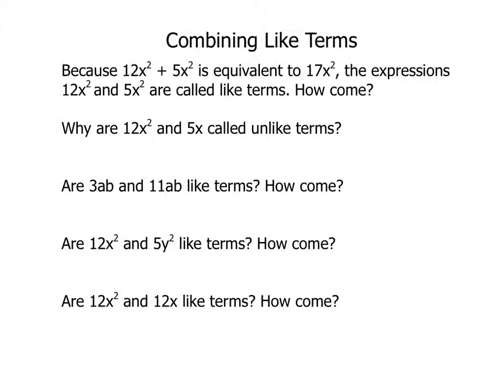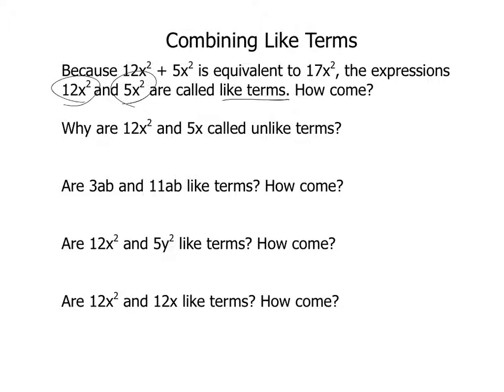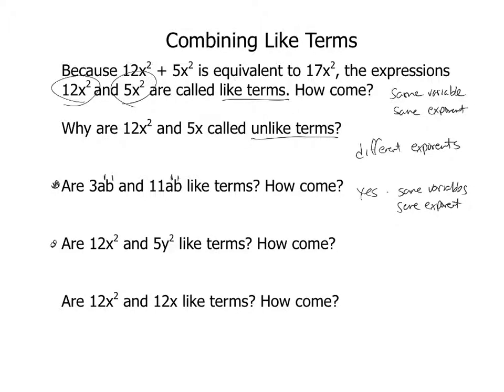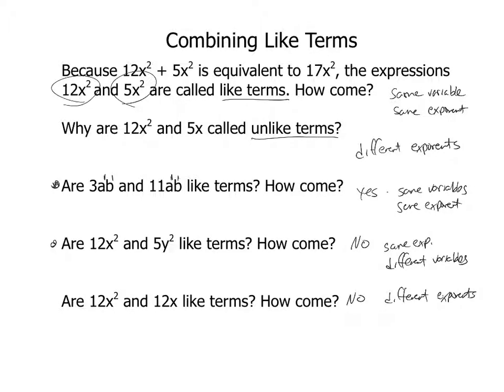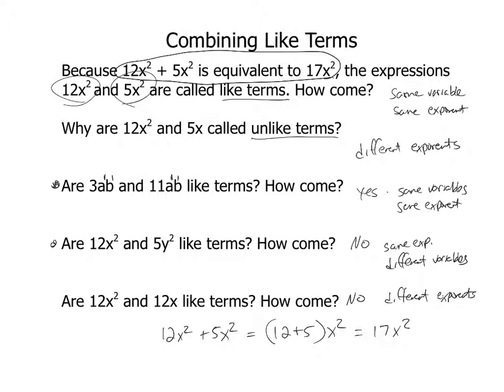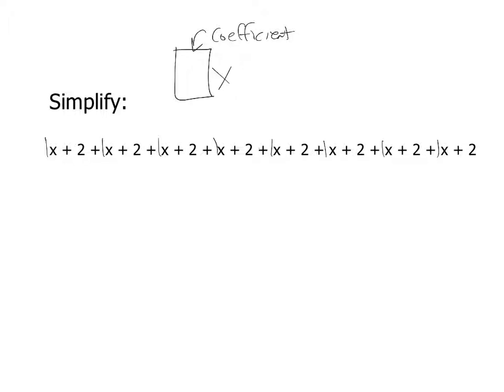Combining Like Terms